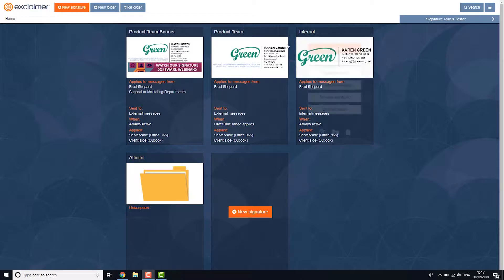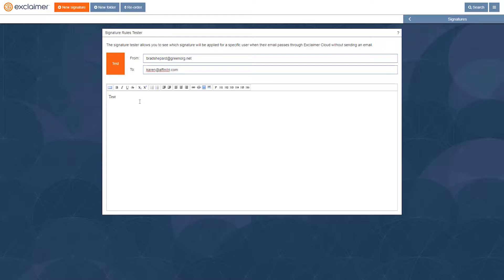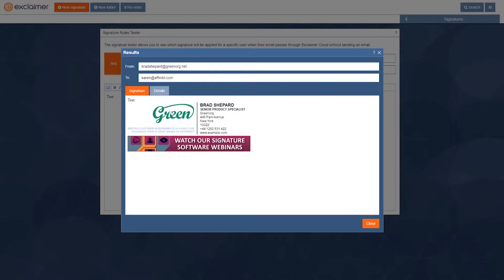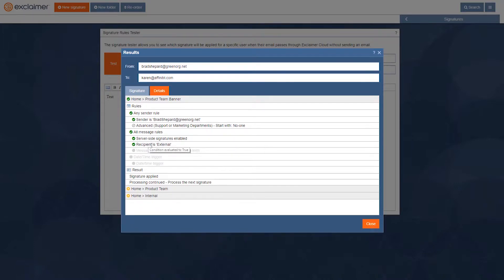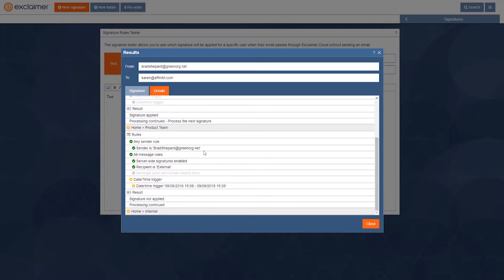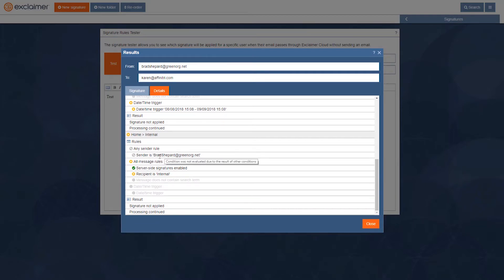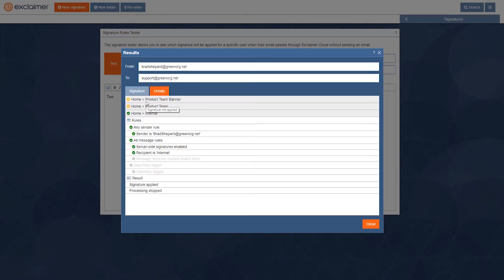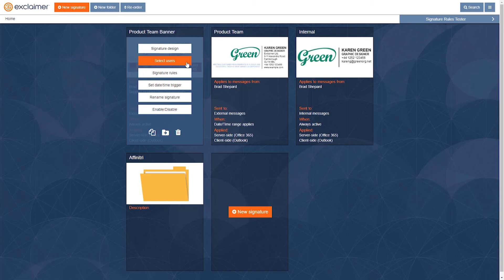Exclaimer Cloud Tutorial - How to Use the Signature Rules Tester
If you have multiple organizational signatures in Exclaimer Cloud, using the signature rules tester will allow you to see exactly which signature is applied for a specified user when they email either an external/internal recipient on a new or reply email. Watch this video to see how to use the tester.